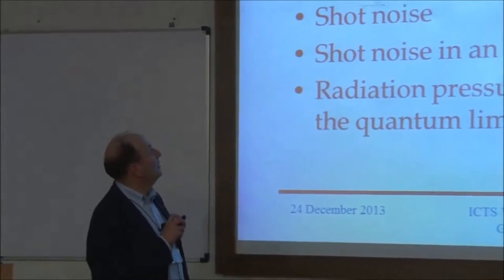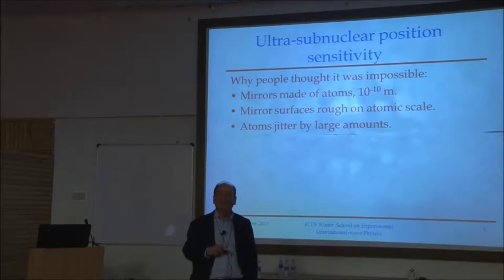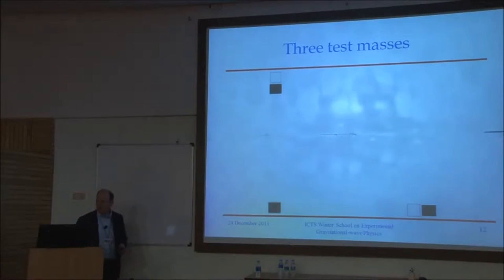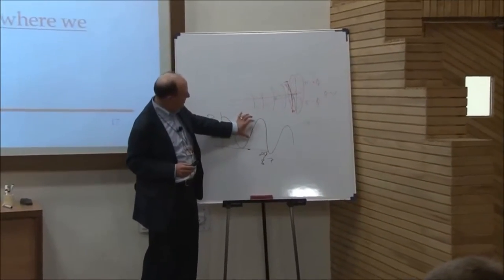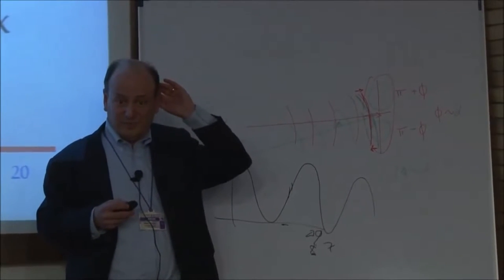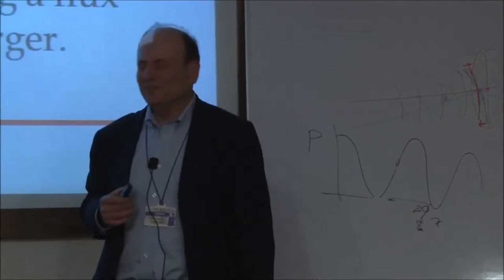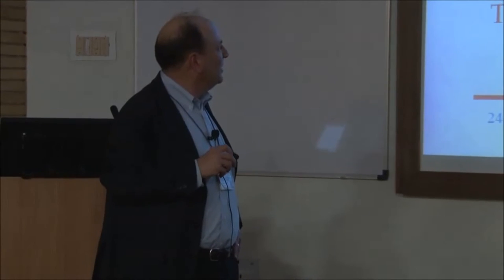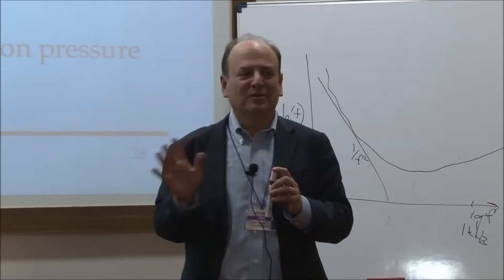Peter R Saulson - Shot noise and Radiation Pressure noise (Classic view /Poisson fluctuations)